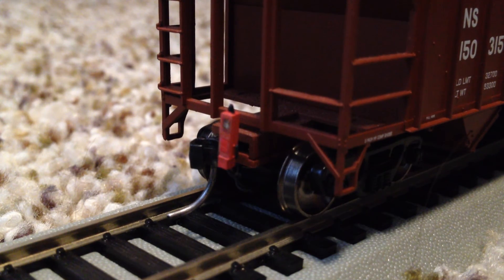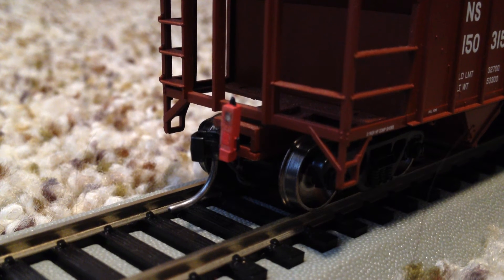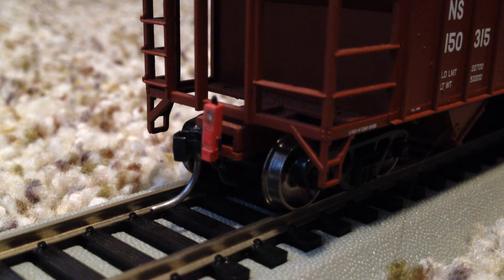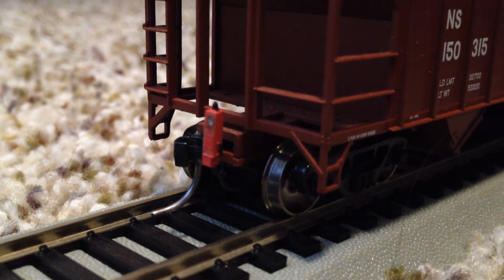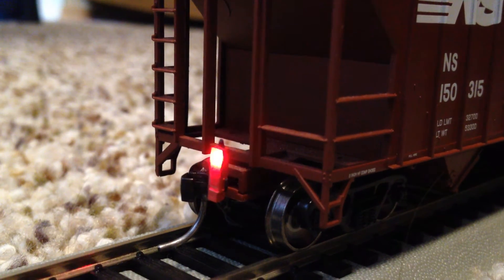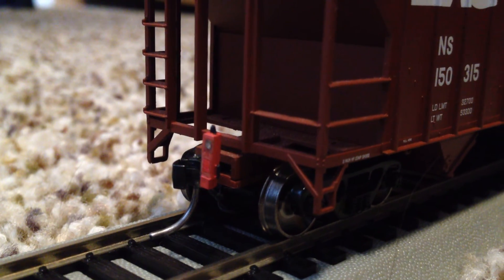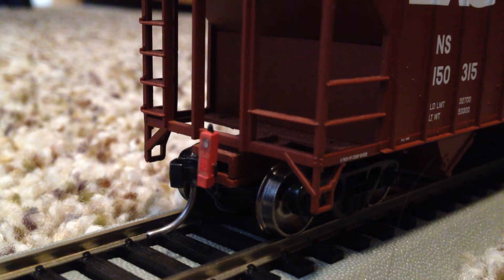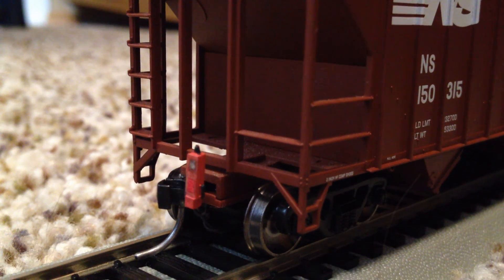Model Railroad Reviews: WALTHERS/RING ENGINEERING EOT Device [HO Scale]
Exactly as the title says! Some future vids coming too!!